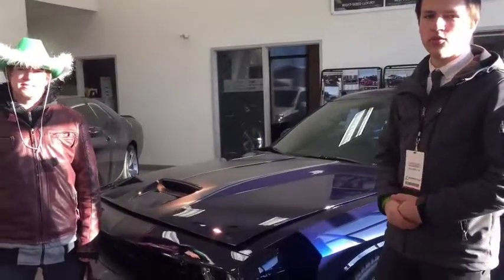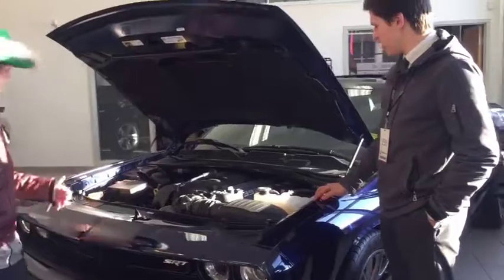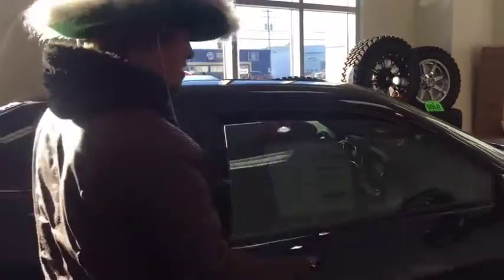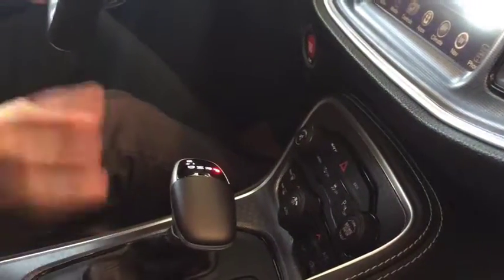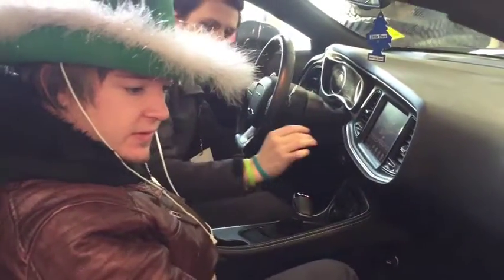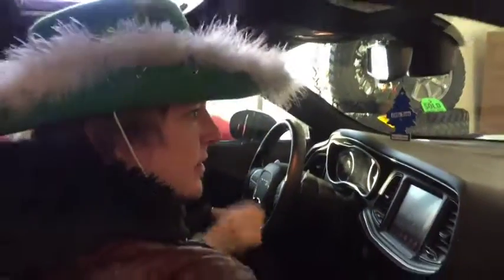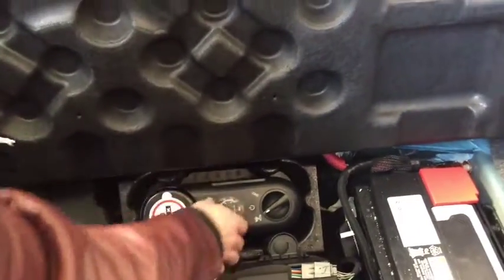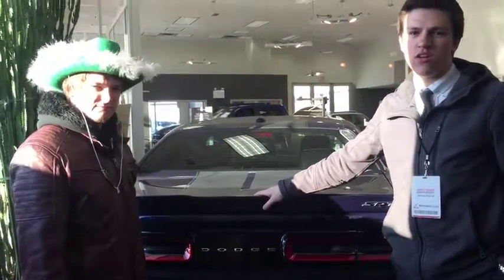2016 Dodge Challenger | STK# 9R10839A | Redwater Dodge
Tex and Avery go over one of our best vehicles sitting in the showroom a 2016 Dodge Challenger SRT.

If you or anyone you know might be interested in this beautiful Dodge Challenger give us a shout at or email

Redwater Dodge
4716 48 th Ave
Redwater, Alberta
T0A 2W0